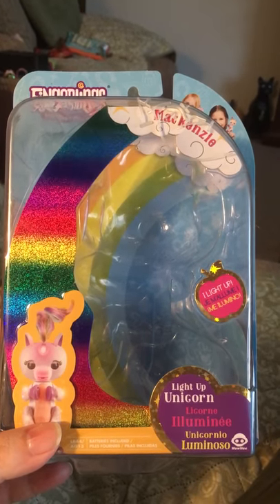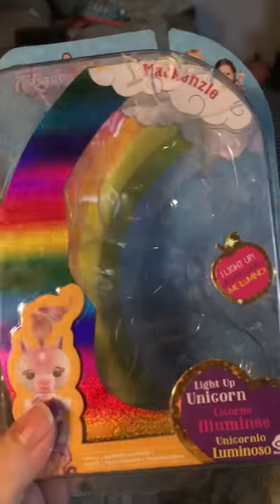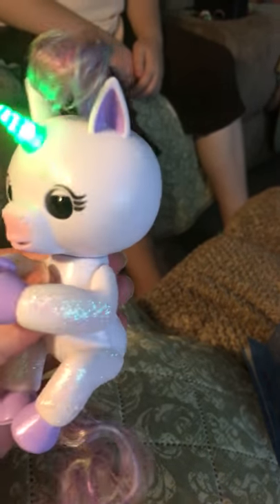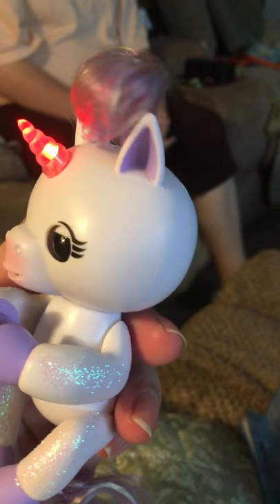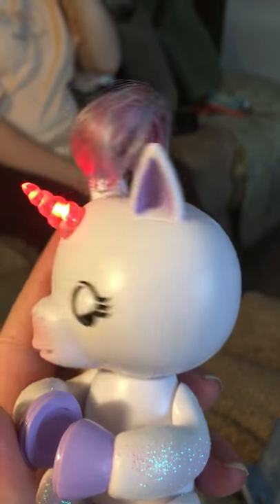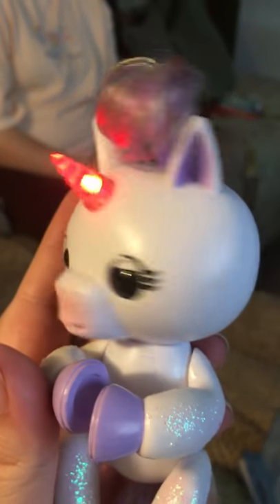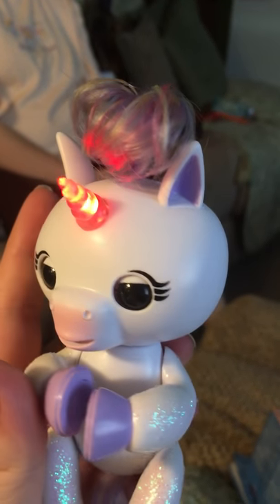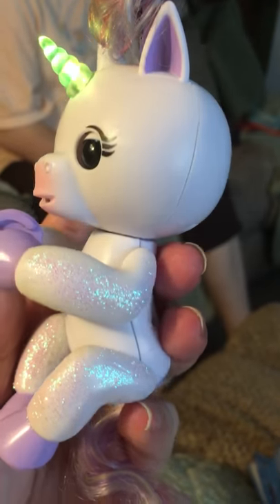New Fingerling Unicorn McKenzie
New Fingerling McKenzie glowing horn Amazon Prime member exclusive